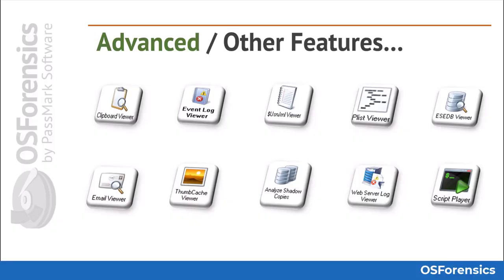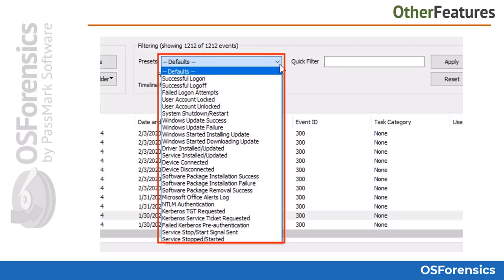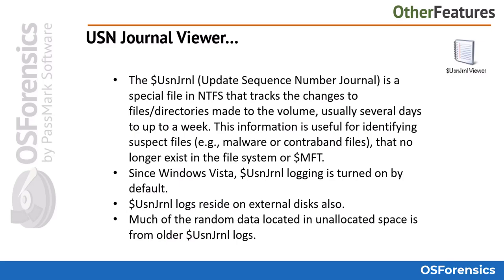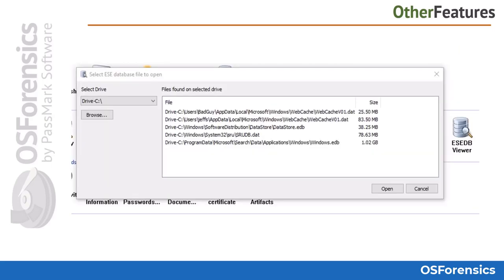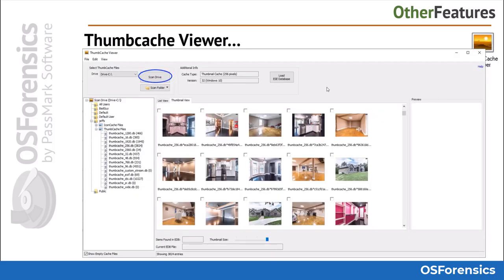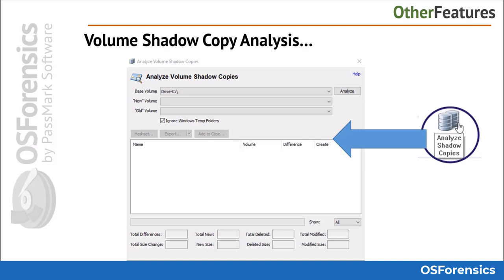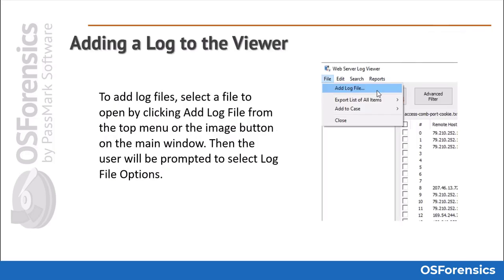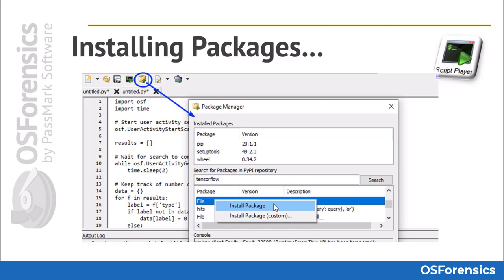Advanced Features available with OSForensics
OSForensics lets you extract forensic evidence from computers quickly with high performance file searches and indexing. Identify suspicious files and activity with hash matching, drive signature comparisons, e-mails, memory and binary data. Manage your digital investigation and create reports from collected forensic data.